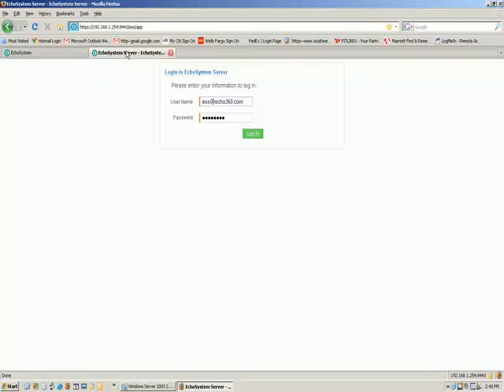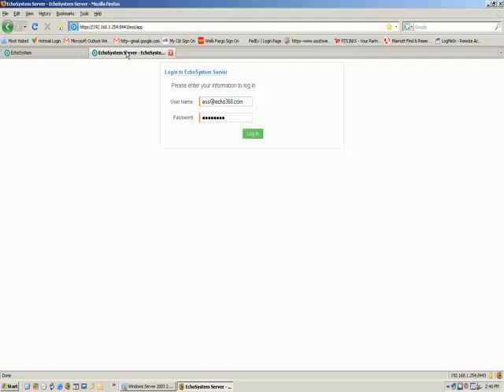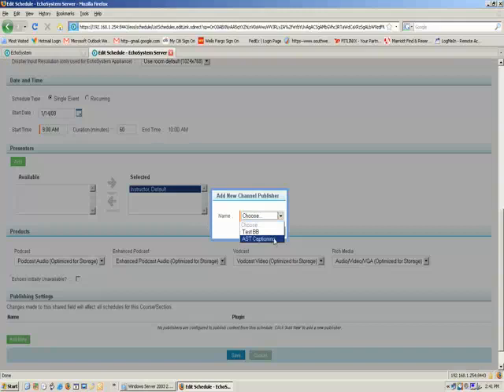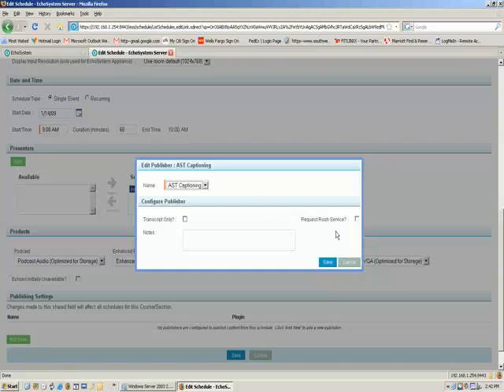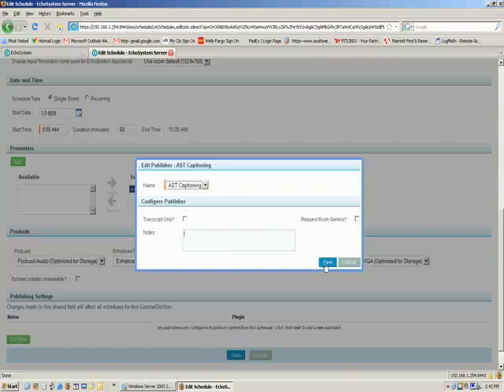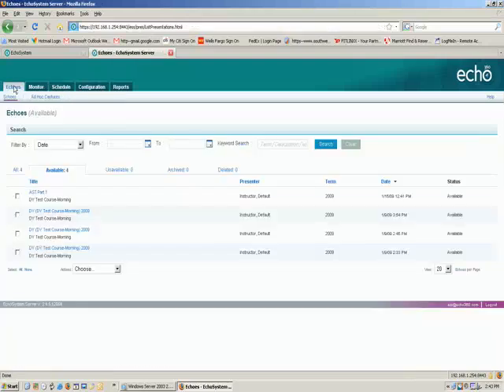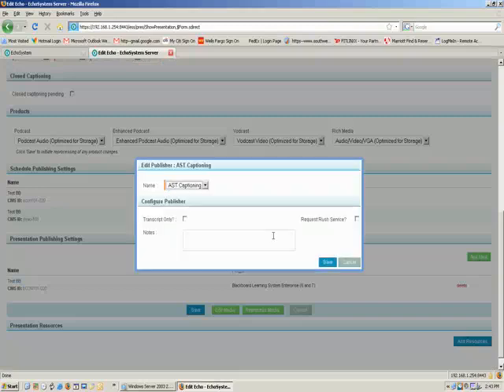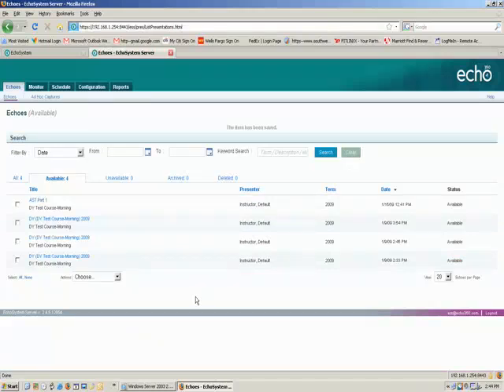Using the Captioning Feature in your Echo360 System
The Echo360 lecture capture systems contain an automated work flow for captioning lectures using the CaptionSync system from Automatic Sync Technologies.  This movie shows you how to use this feature to caption your Echo captures.